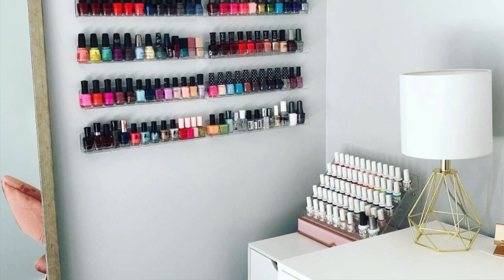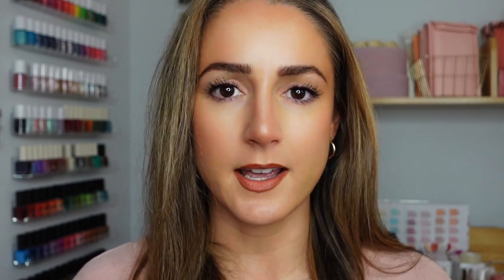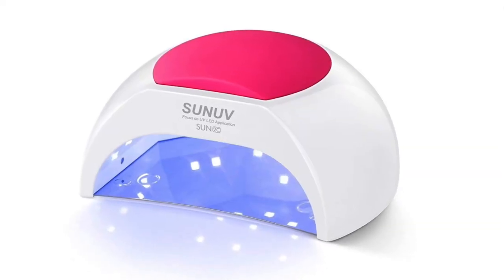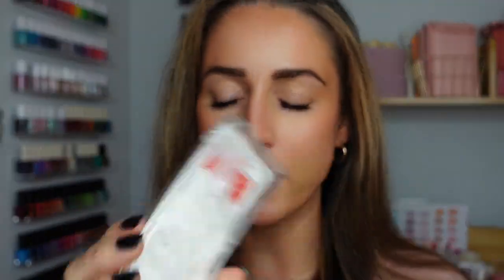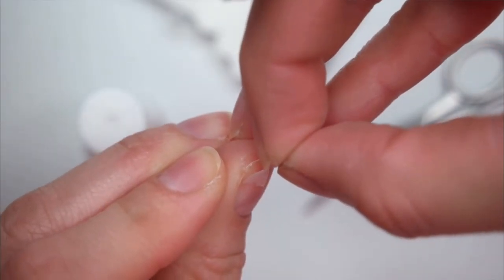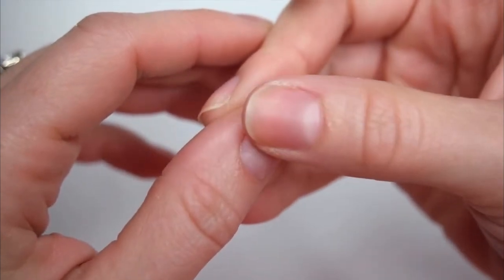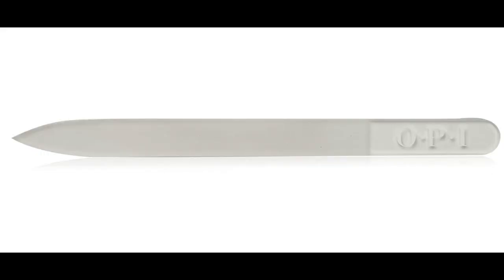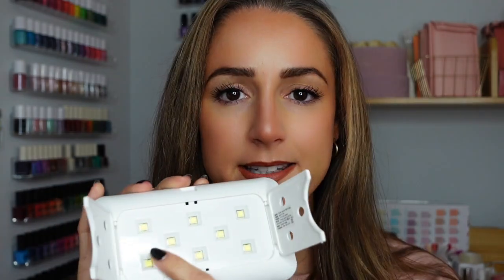TOP 10 Nail Tools + Products On Amazon!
Hey Guys! I’m rounding up 10 of my favorite nail-related tools & products that I buy on Amazon. Leave any of your Amazon nail favorites below. ENJOY! XO

Acrylic Shelves
Nail Lamp
Gelish Foundation & Top Coat
Barefoot Scientist Grater
Diamancel Foot File
Silk Wraps
Nail Aid Biotin Ultimate Strength
Nail Brushes
OPI Crystal File
Portable Nail Lamp
Gel Removal Clips